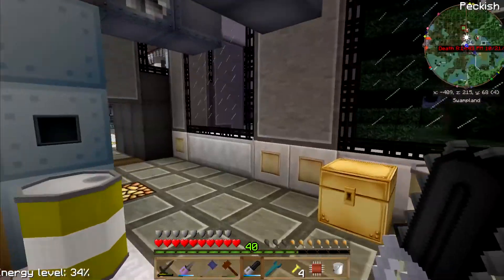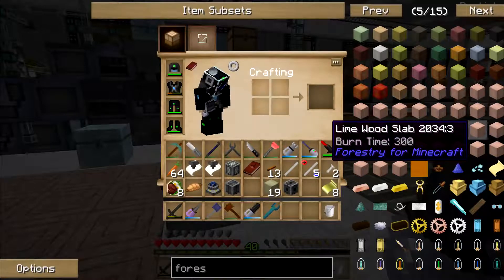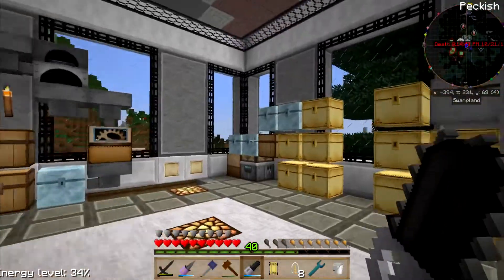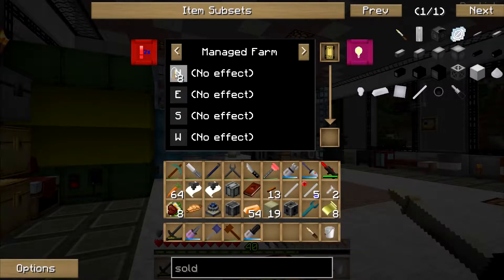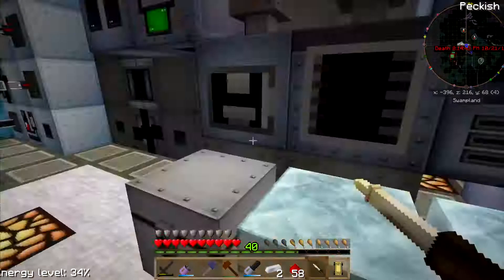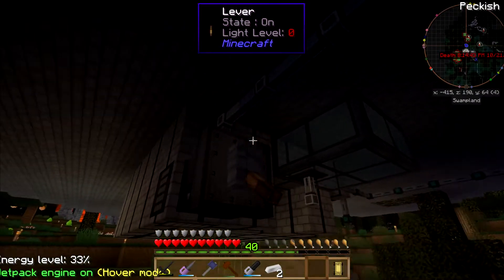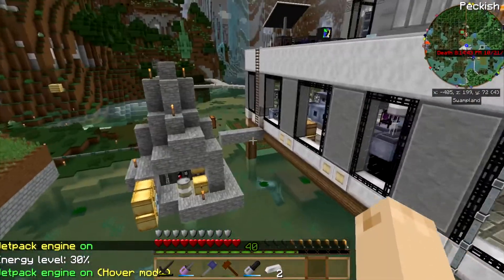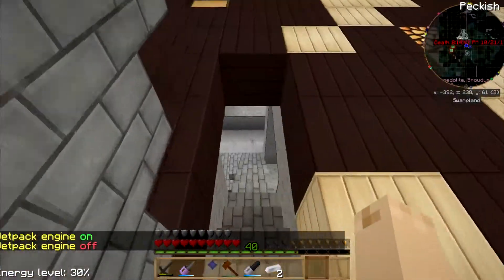Lac Plays FTB Infi-Tech 2 S2 Ep 299 All The Carrots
In this episode of LPFTBIT2: Hoping that this new farm will be enough to push me over the edge of carrot production to keep my fuel producing machines full.